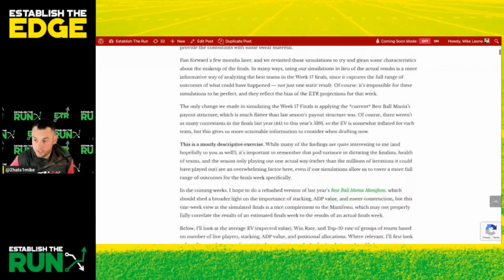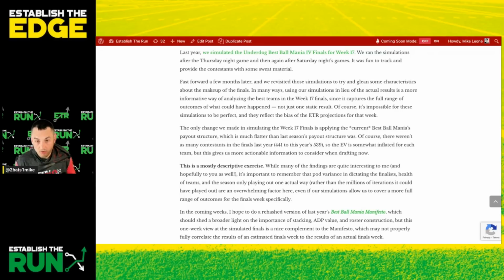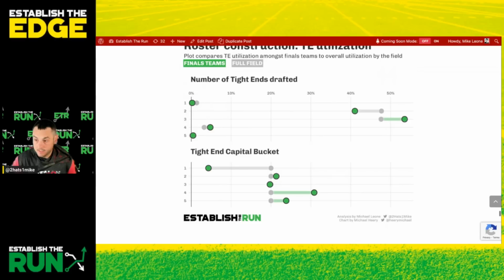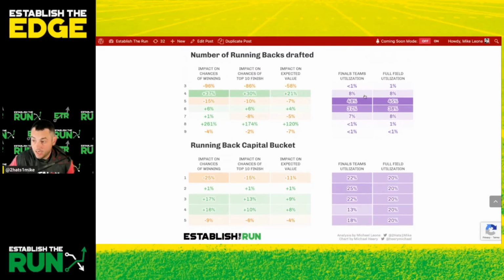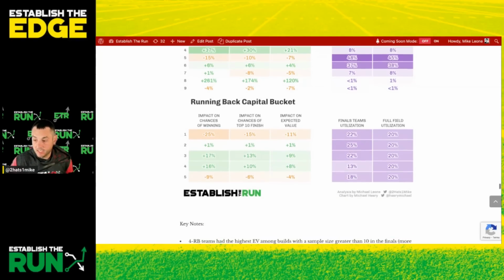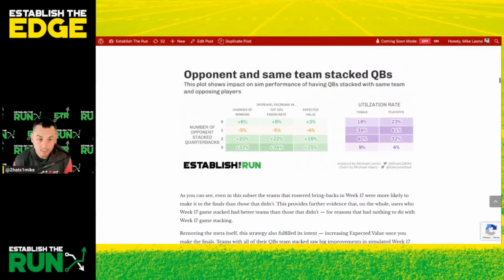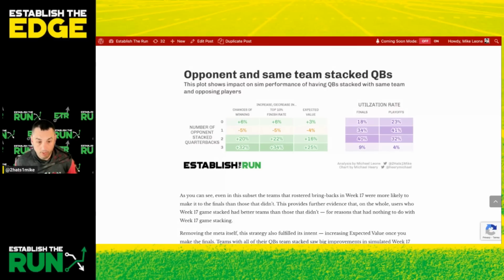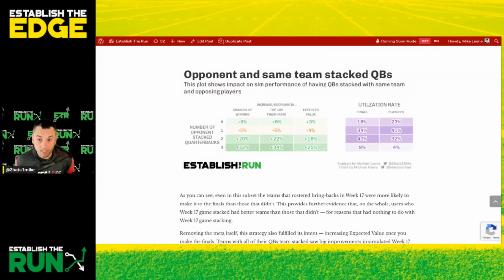Winning Trends in Best Ball Mania: What the Data Reveals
Michael Leone shares trends and strategies from last years Best Ball Mania finals! In this video, we dive into the latest data to uncover winning patterns and tips to improve your drafting skills. Learn optimal drafting techniques and explore statistical insights that can give you an edge.